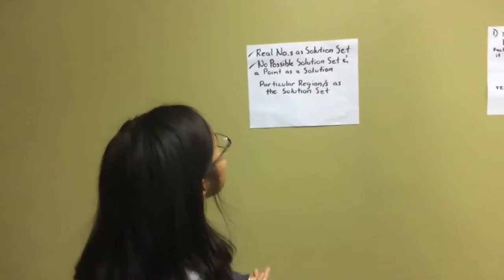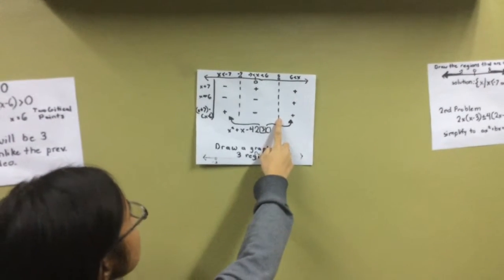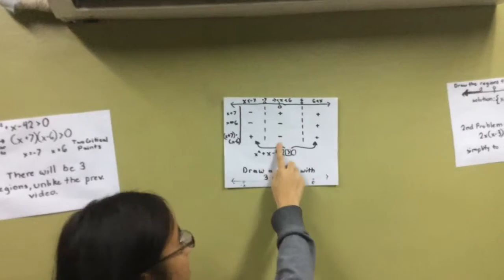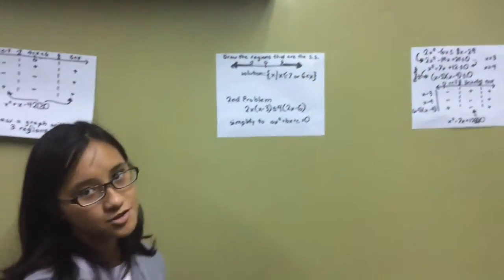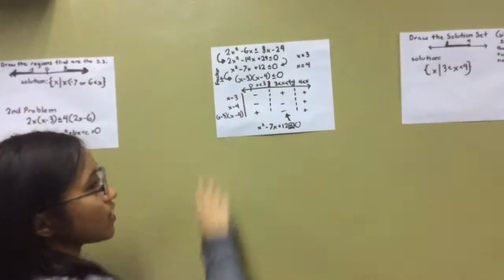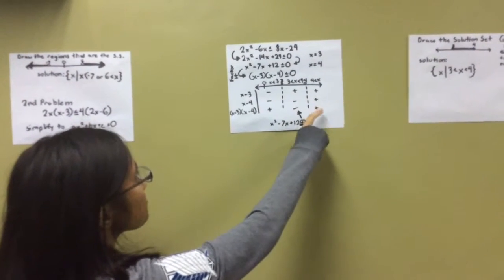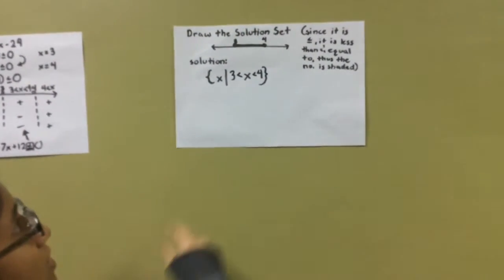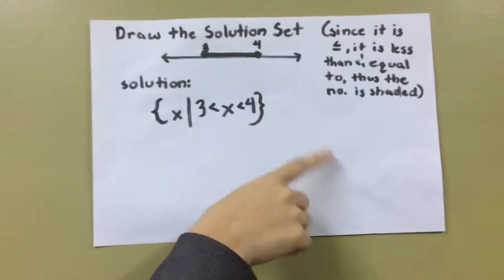Tutorial Math Video 3 by Rafaelle Ramos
Math project video